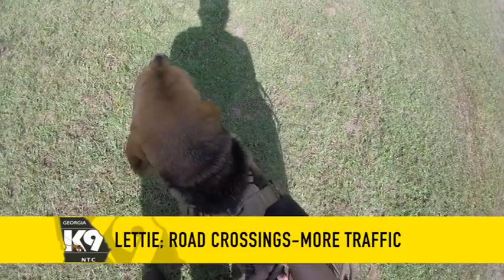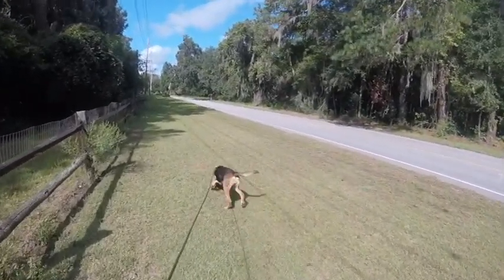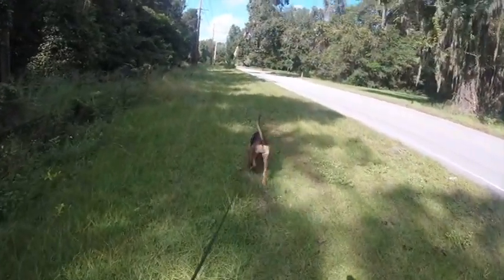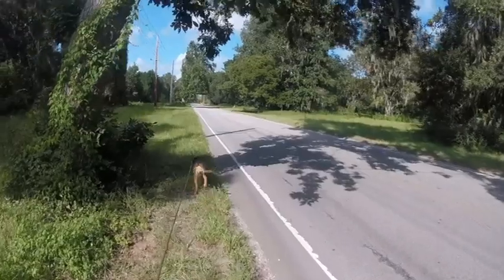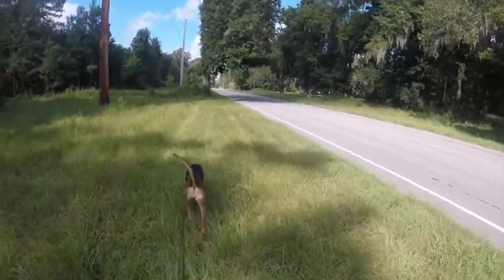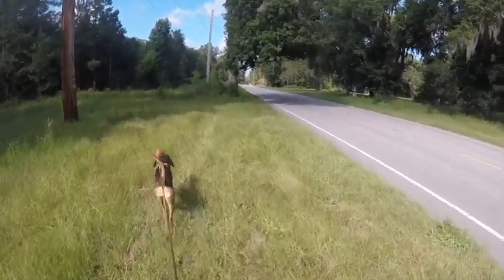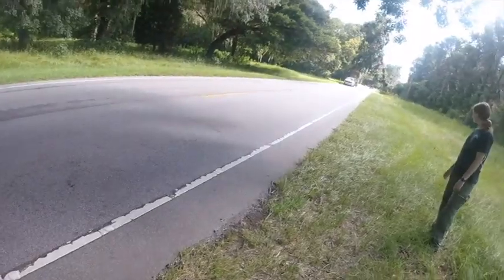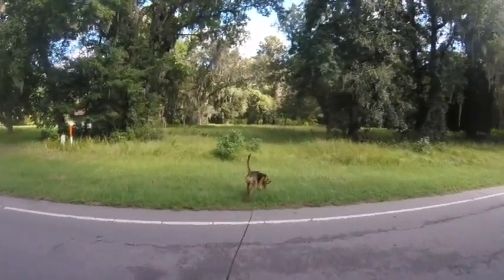Road crossings more traffic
Road crossings can be the biggest killers of real searches when the dog perceives leash tension as a correction. Learn how we do it at GAK9.